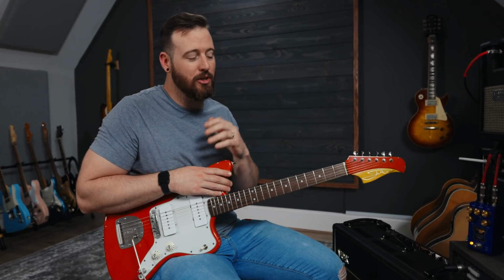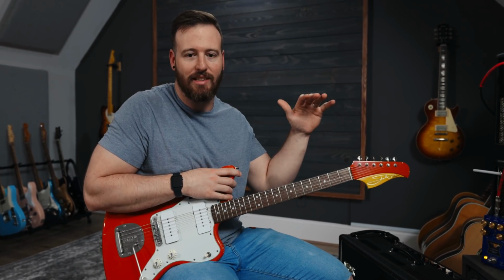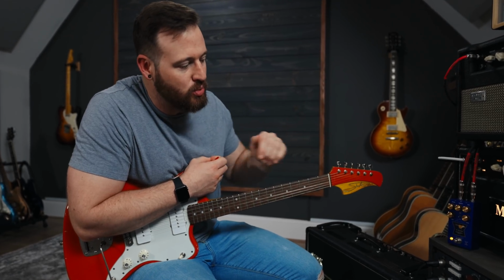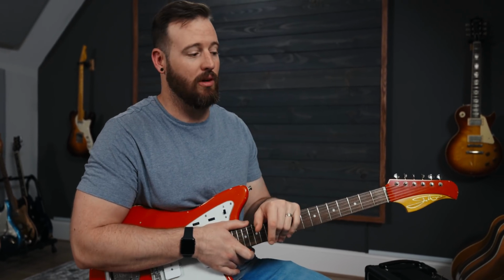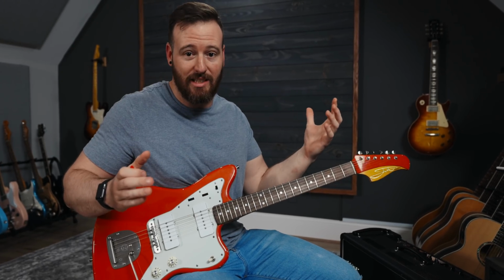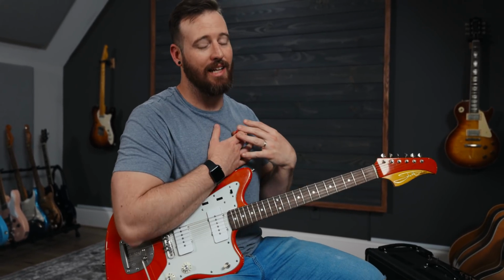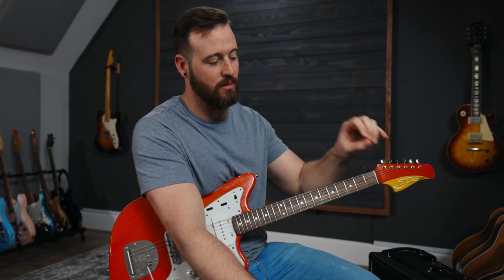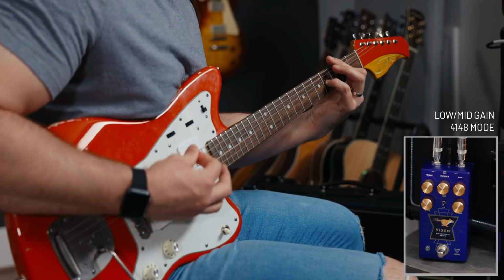Foxpedal Vixen Dimensional Drive Demo // What does a 'Dimensional Drive' sound like?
Gear setup for this demo:
Guitar: Shelton GalaxyFlite w/ Lambertones Ristrettos
Amps: Matchless Chieftain (into a UA Ox) + Tyler HM30 (into a Two Notes Captor X) in stereo

Reverb added in post

In this video we are showcasing 4 completely different (and great sounding) tones that you can get out of the new Foxpedal Vixen Dimensional Drive pedal.

Table of Contents:
00:00 - Intro playing sample
01:02 - Overview of the Vixen and how you can use it
03:14 - Gear we're using in this demo
04:34 - Playing Sample 1 setup
04:56 - Playing Sample 1 - Big rhythm tone - 4148 mode
05:54 - Playing sample 2 setup
06:26 - Playing sample 2 - Medium gain - N3 mode
07:14 - Playing sample 3 setup
07:45 - Playing Sample 3 - Low/mid gain - 4148 mode
08:56 - Playing Sample 4 setup
09:55 - Playing Sample 4 - Always on/Preamp setting
11:22 - Conclusion and final thoughts

Lenses:
For the Blackmagic Pocket 4k:

Lighting:
The Sun :)